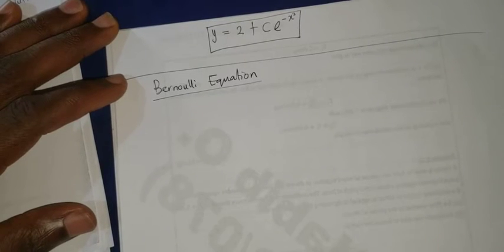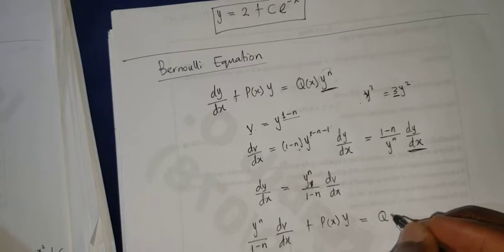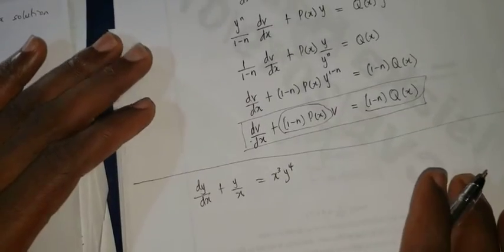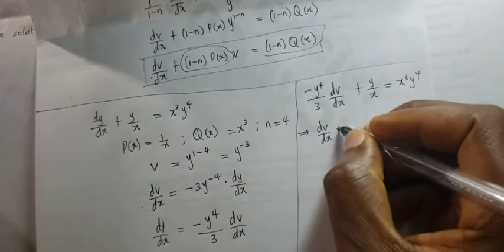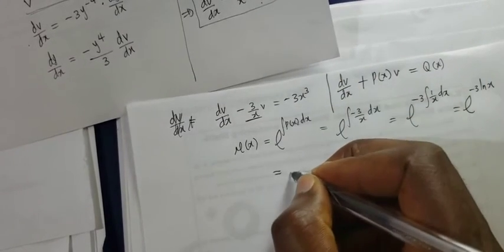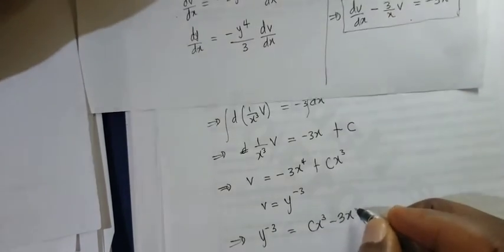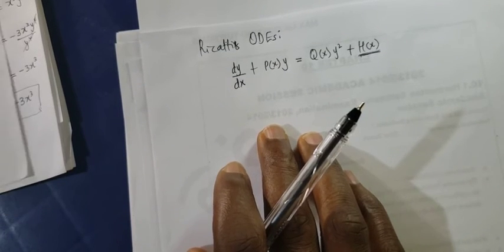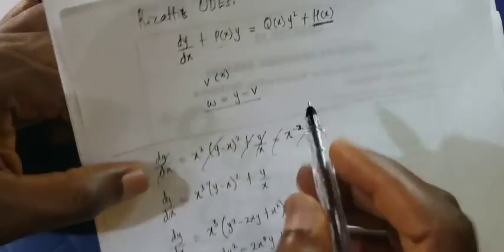MTH 201: Review of Ordinary Differential Equations 8